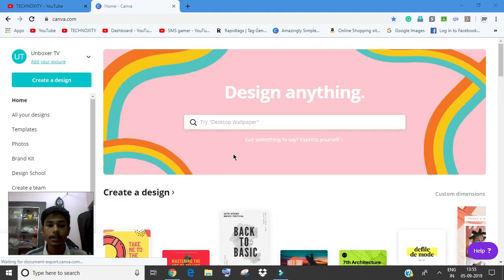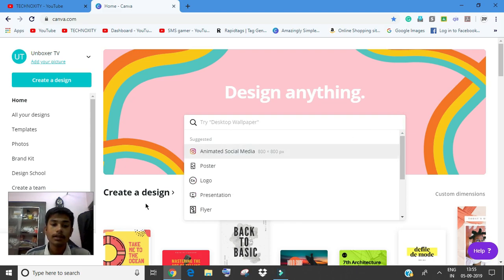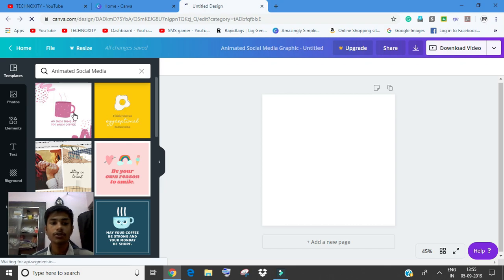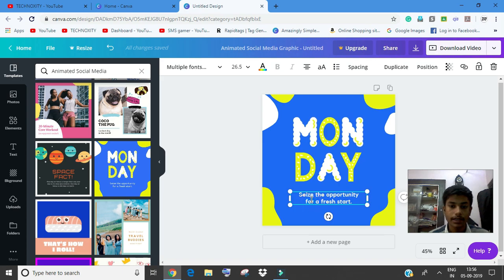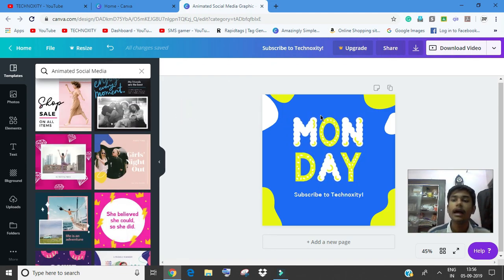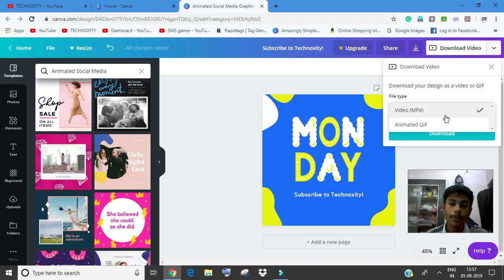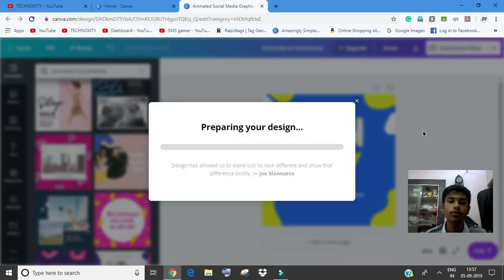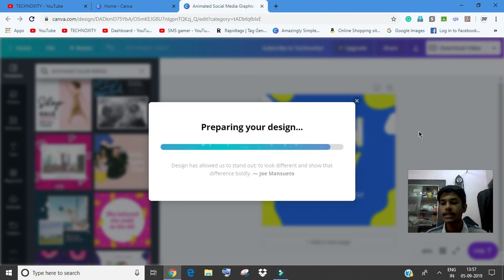🔴 How to make animated Instagram Stories? | Latest | 2019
🔴 How to make animated Instagram Stories? | Latest | 2019: Guys, this is the easiest way to create animated stories.

Hi friends, thanks for reading the description and make sure you follow the steps below ..!